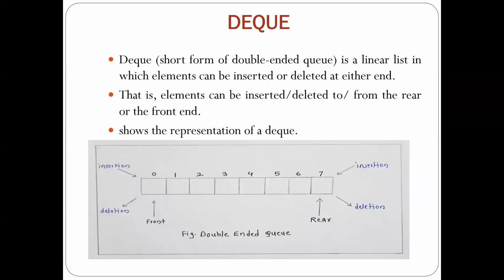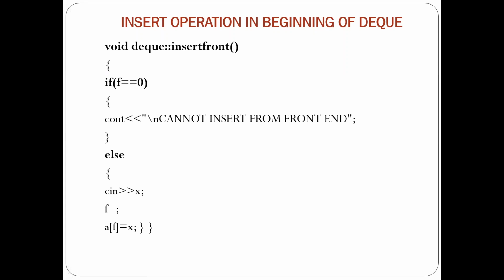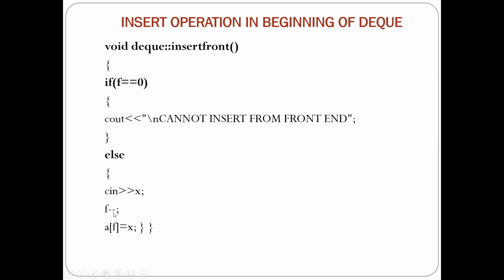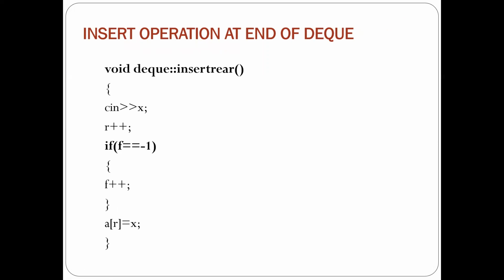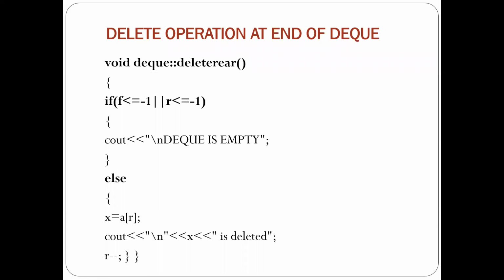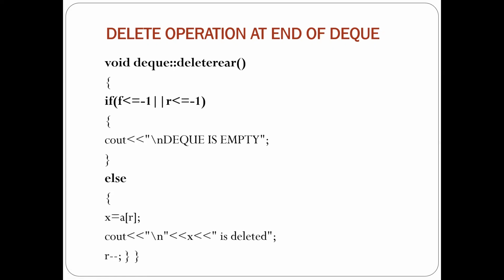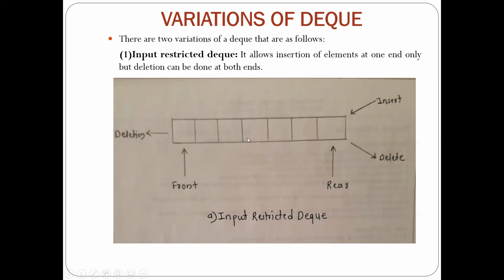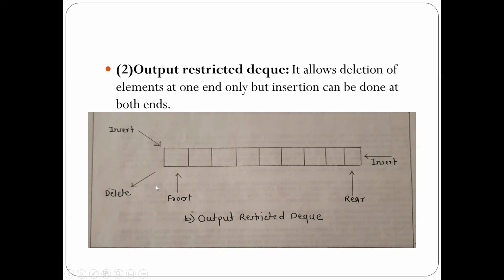Double Ended Queue